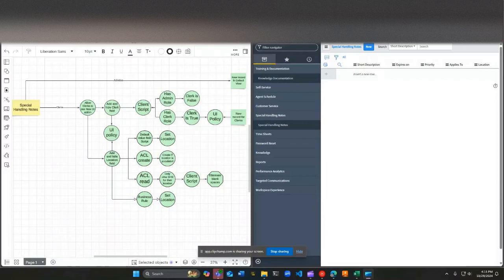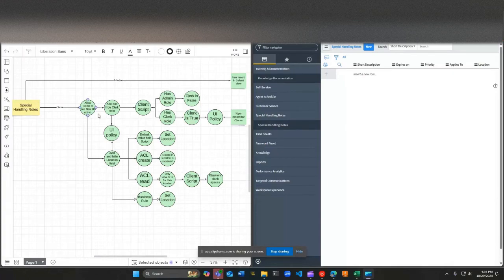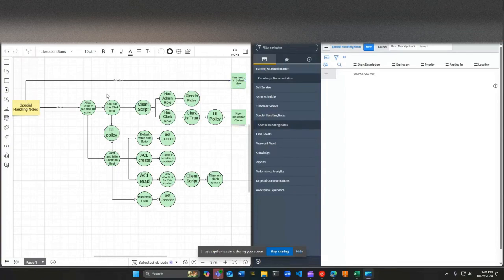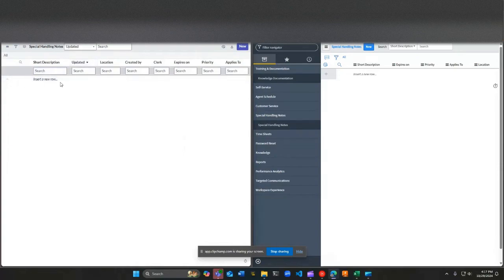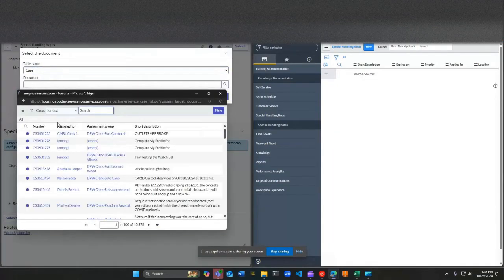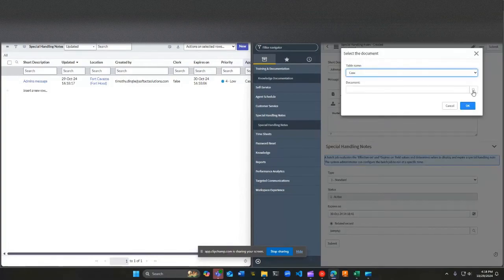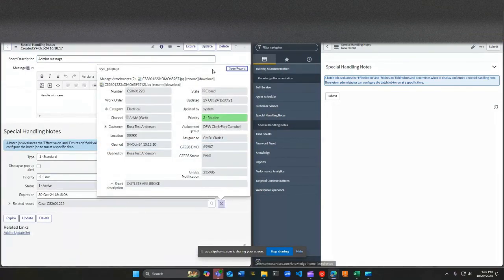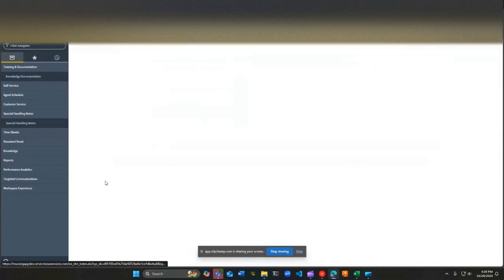Special Handling Notes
What is a special handling note and how you can build it for a customer.